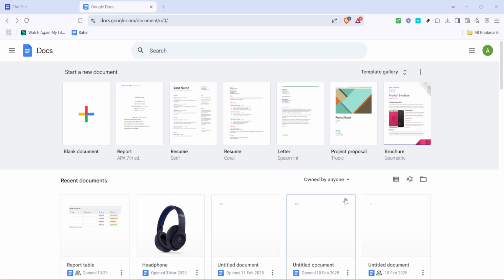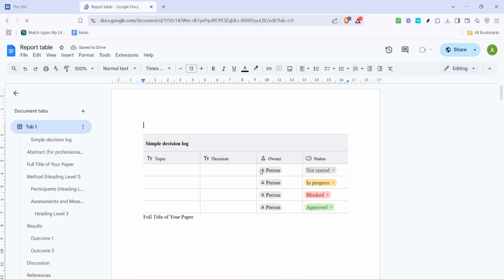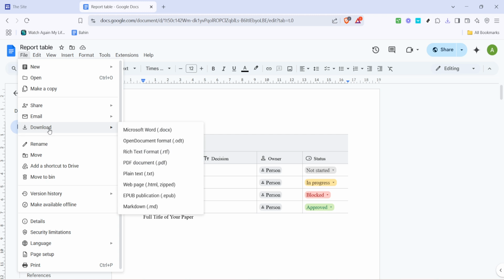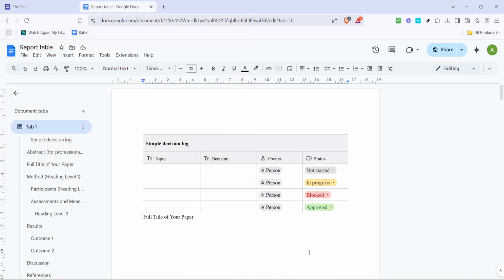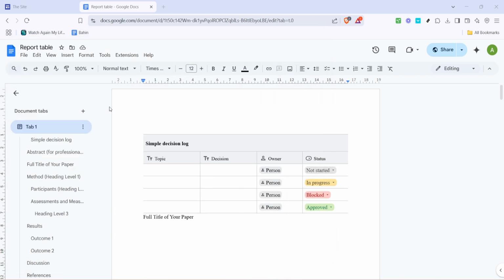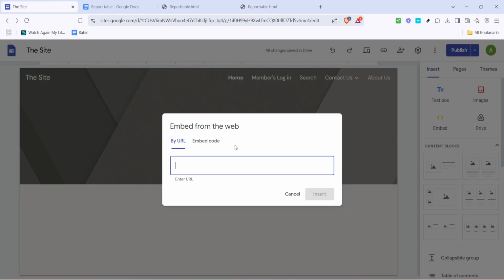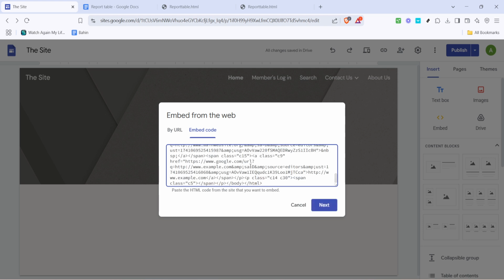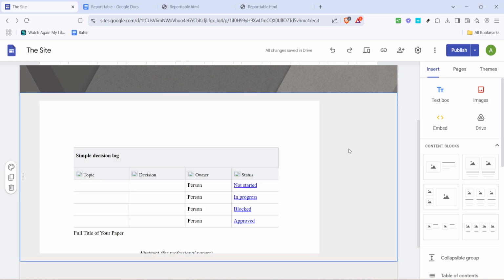How to Insert Table in Google Sites (Full 2025 Guide)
How to Insert Table in Google Sites (how to Insert a Table in Google Sites) (Full 2025 Guide)